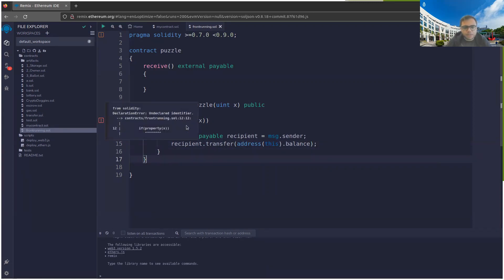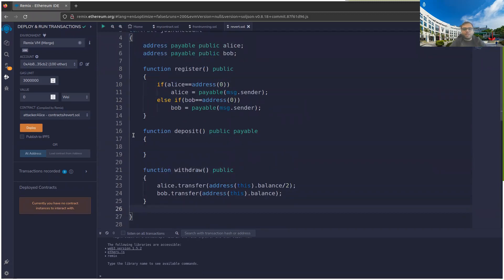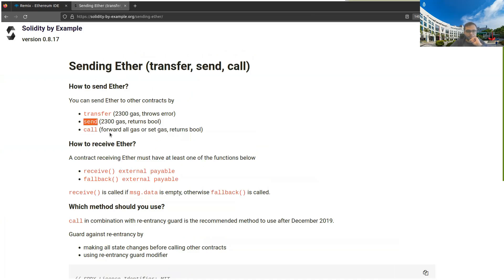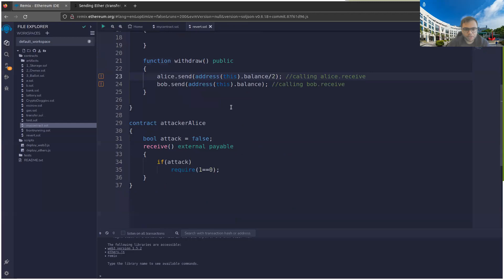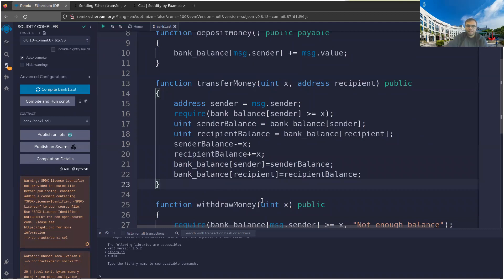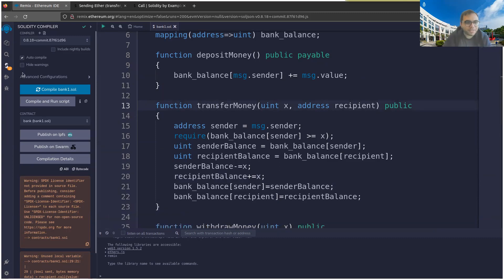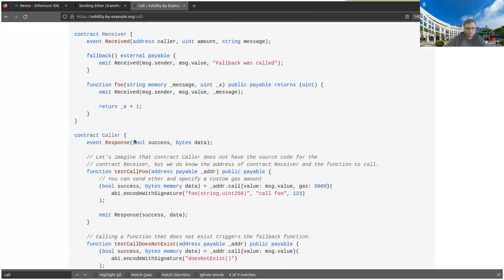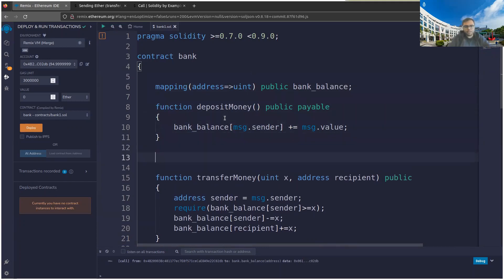Lecture 17 - A Bank Contract and Reentrancy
HKUST COMP 4901W
Introduction to Blockchain, Cryptocurrencies and Smart Contracts